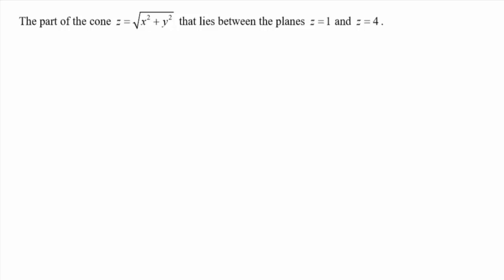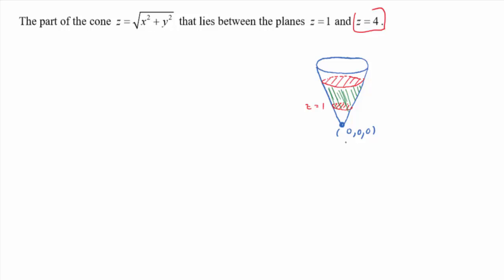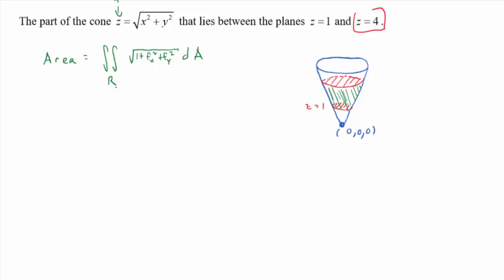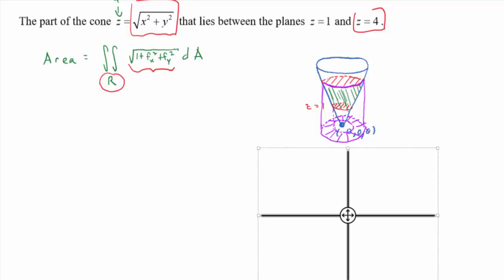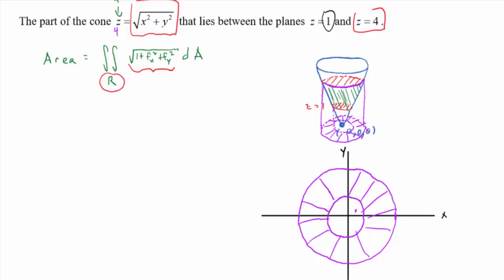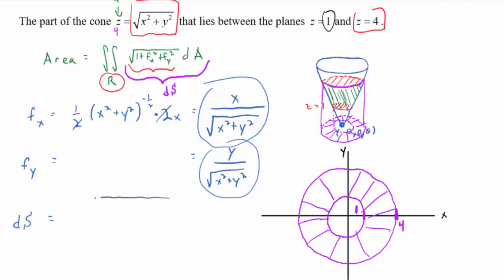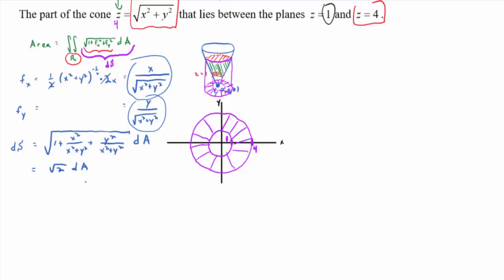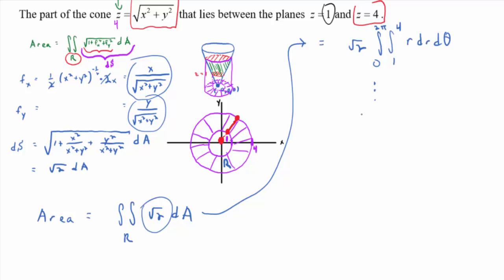16.6.5c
using a double integral to find surface area